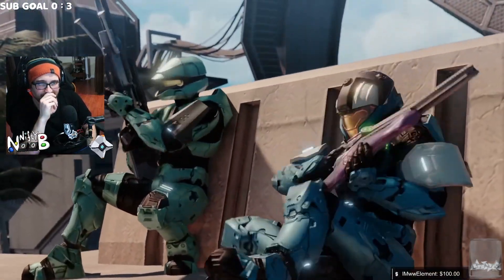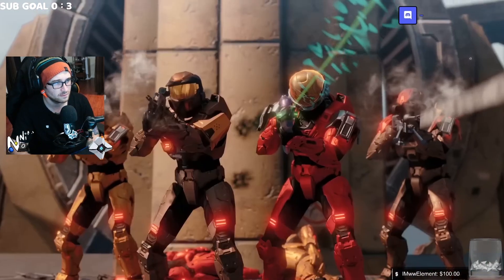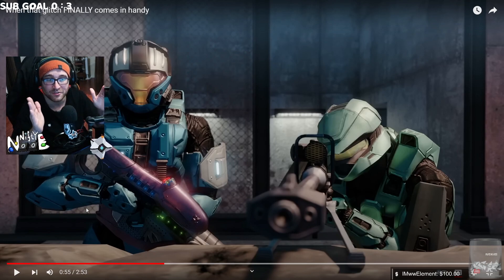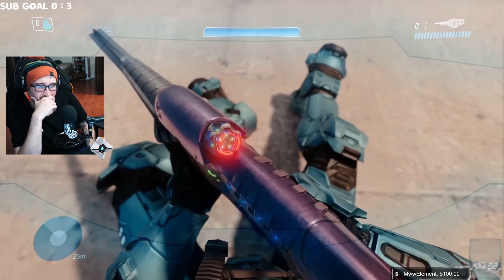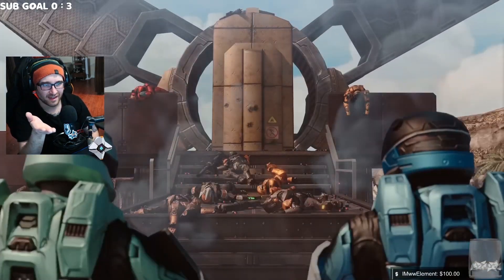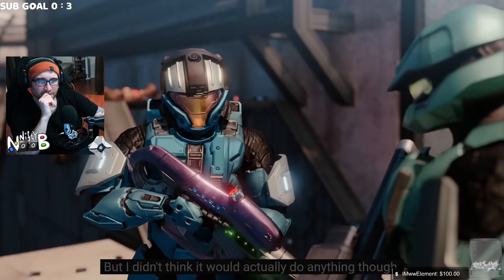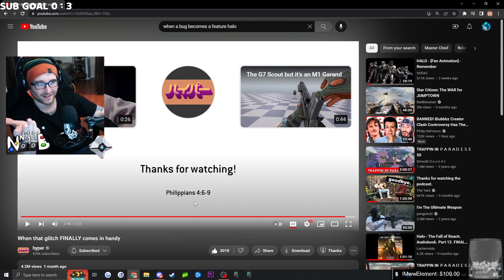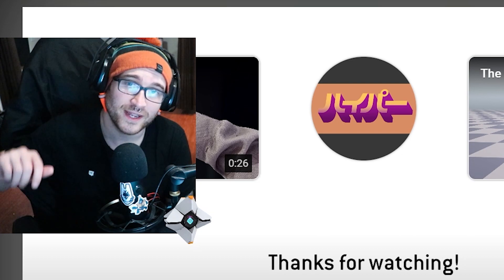When That Glitch FINALLY comes in Handy React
This Halo Animation is better than most of the halo tv show or 343's cinematic work i swear, Let me know what you guys think the animation!!!. i wanna see more from talented people like HYPER go give him a sub and check out his other work!